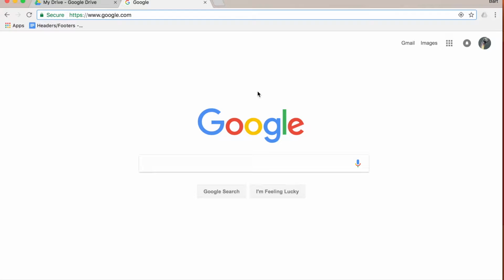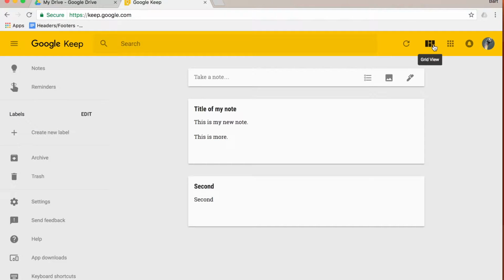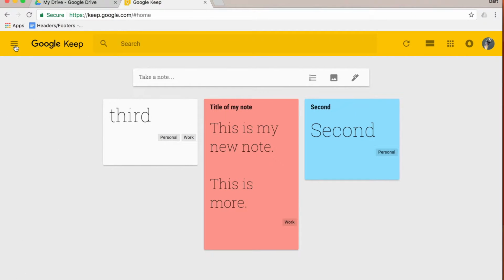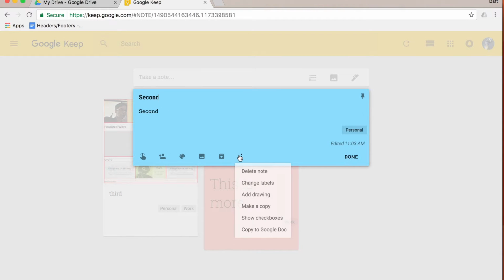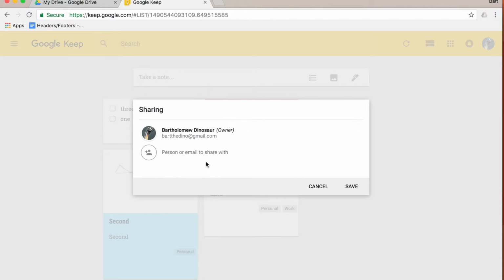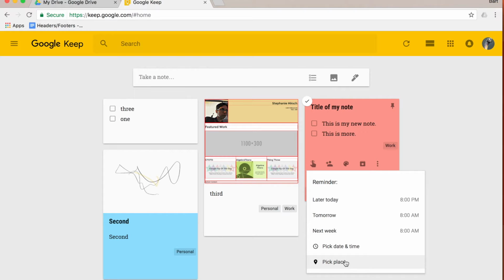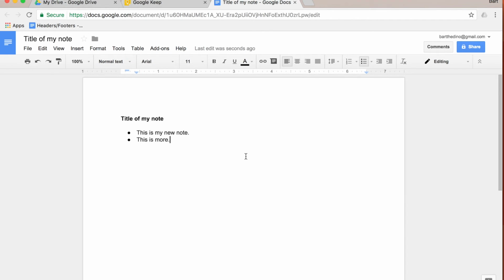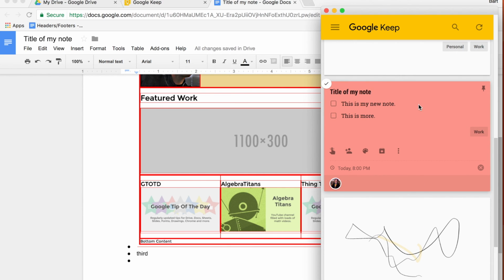Google Keep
This video shows how to get started with and use the amazing app that is Google Keep. It's a bit long because I only wanted to make one rather than 20 that were only a few seconds. Feel free to skip ahead as needed!